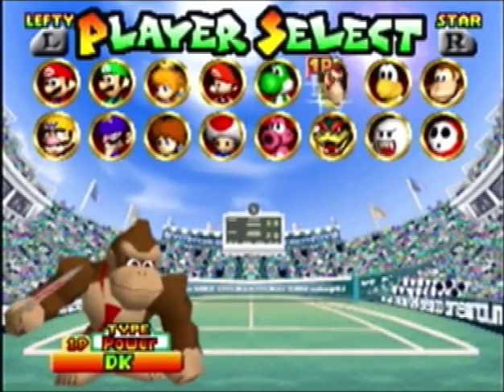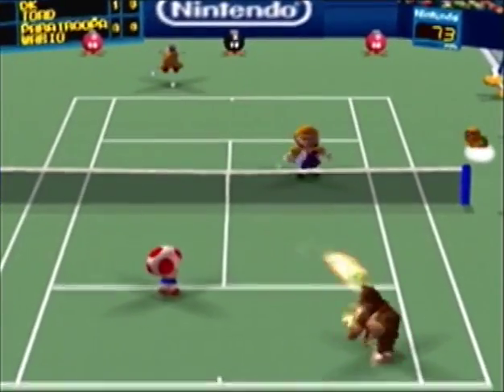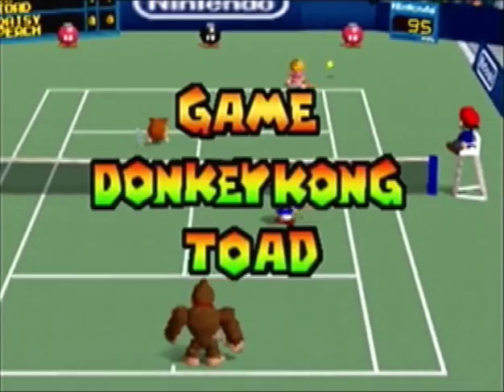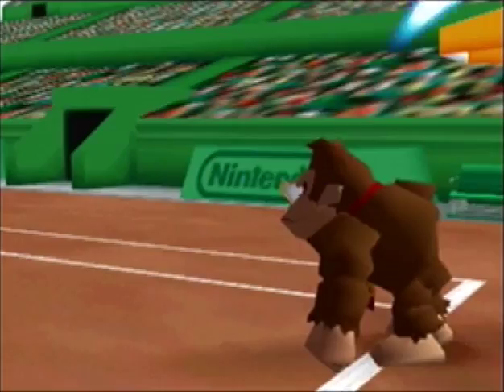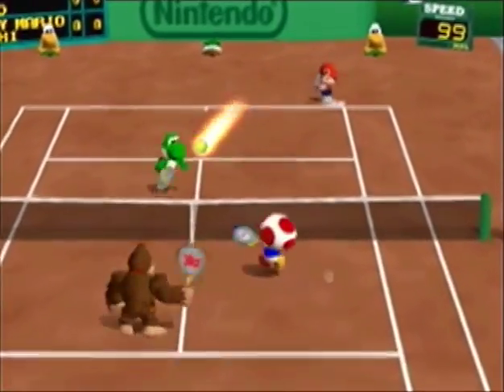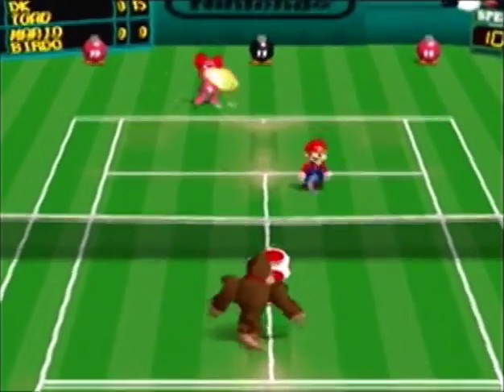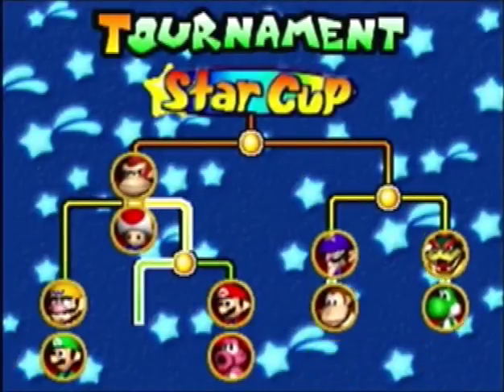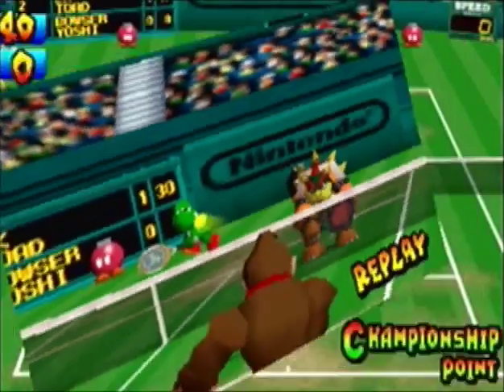Let's Play Mario Tennis Donkey Kong (Doubles)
A Ape in a tie and some guy in a mushroom hat. Interesting pair.